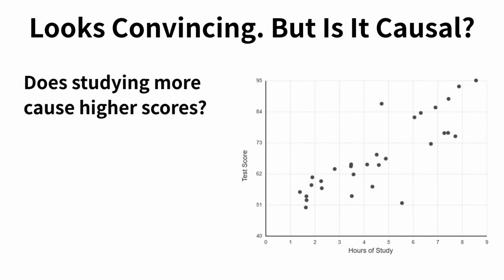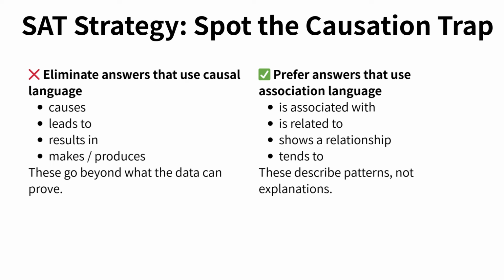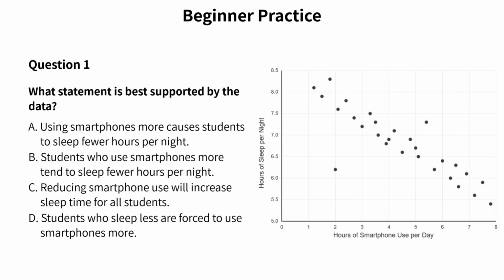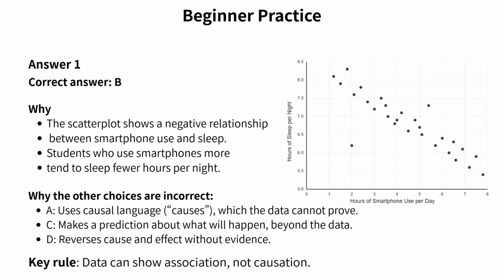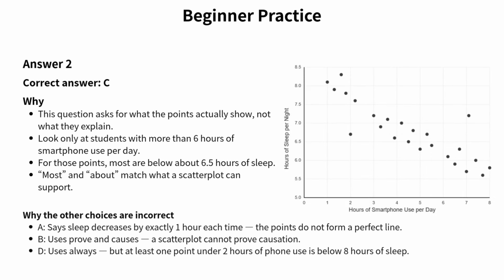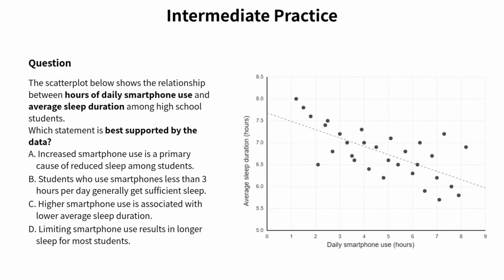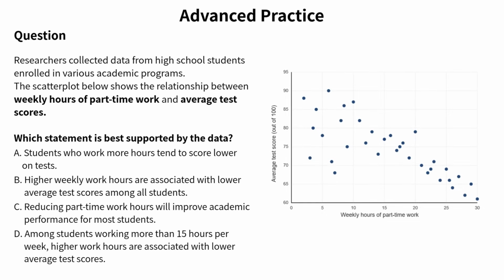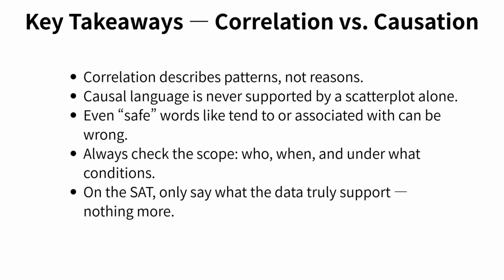SAT Math — Data Analysis: Correlation vs. Causation | Reasoning First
This video teaches one of the most frequently tested and most misunderstood concepts on the SAT Math section:
the difference between correlation and causation.

You’ll learn how to correctly interpret scatterplots and tables — and, more importantly, how to avoid the SAT’s most dangerous traps, including:

Causal language traps (causes, leads to, results in)

Overgeneralization using “safe” words like tend to or associated with

Conditional relationships hidden inside the data

Why even strong correlations do not justify cause-and-effect claims

The lesson progresses step by step:

Concept overview

Beginner practice

Intermediate practice

Advanced practice with deceptive answer choices

Clear, test-ready key takeaways

This approach trains you to think the way the SAT expects —
say only what the data support, and nothing more.

Perfect for:

SAT Math test-takers

Students studying Data Analysis

Anyone who wants to master scatterplots, correlation, and causation

Study Tip

On the SAT, discipline beats intuition.
If a statement explains why something happens, it’s almost always wrong.